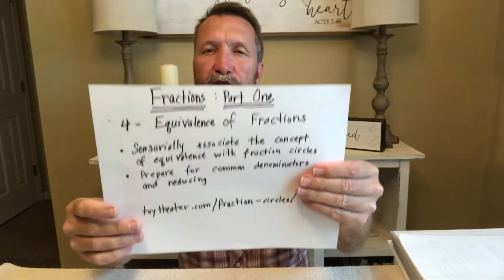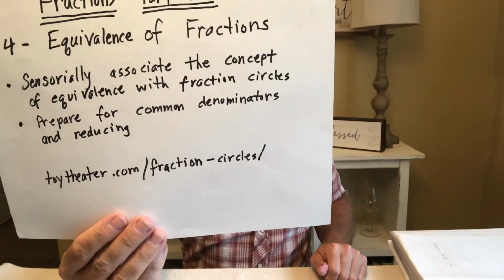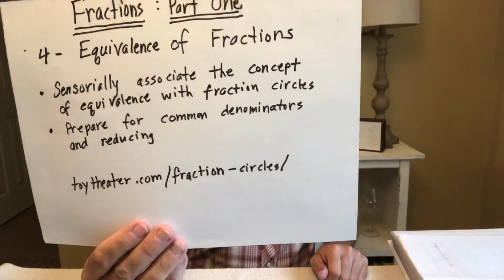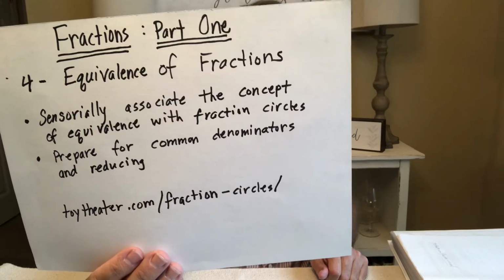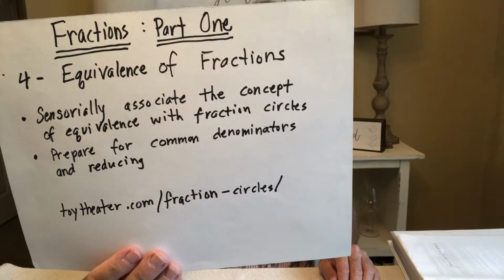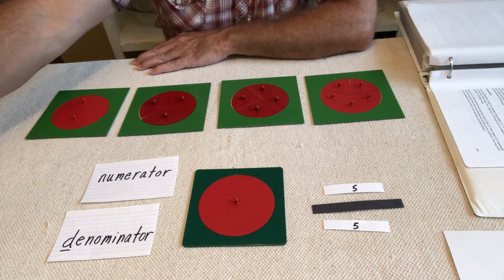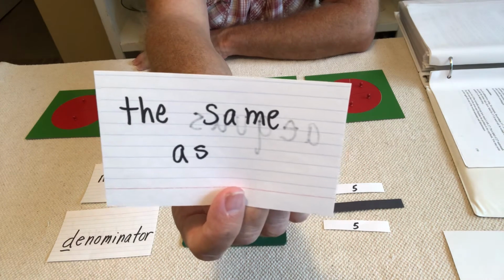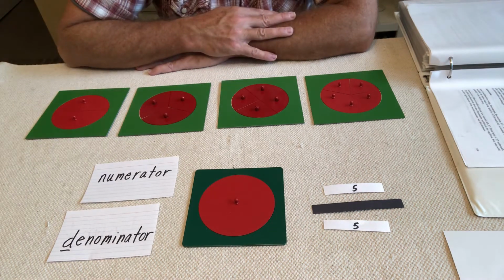Fractions Part 1: Lesson 4. Equivalence of Fractions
Sensorially associate the concept of equivalence with fraction circles. toy